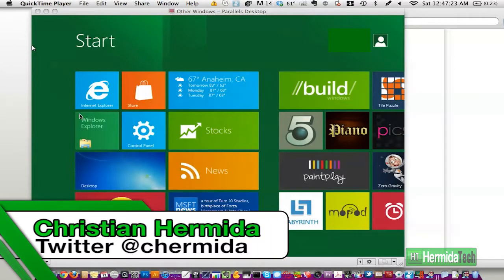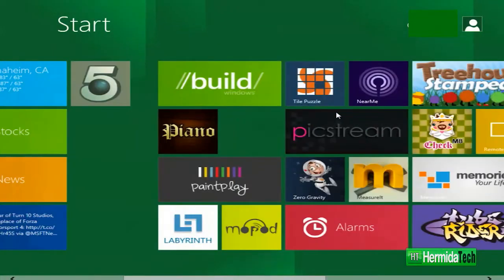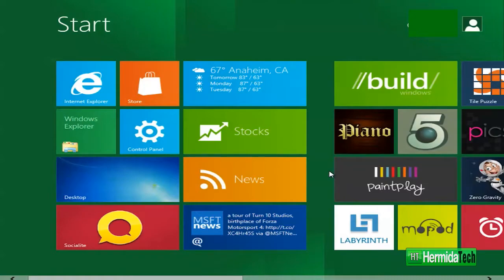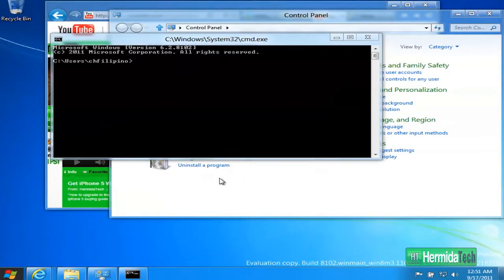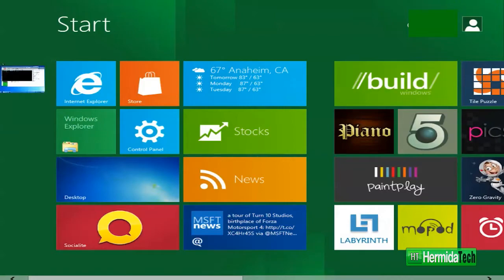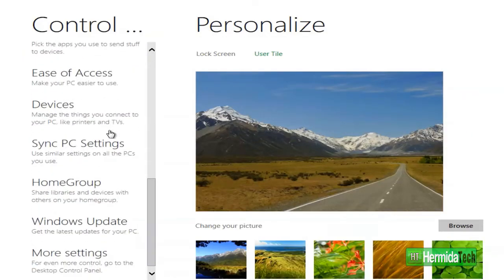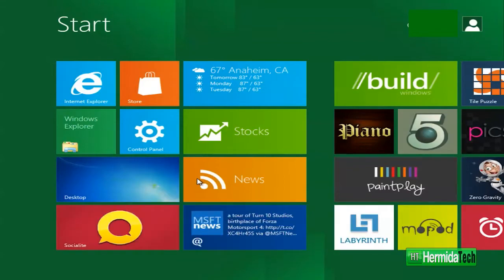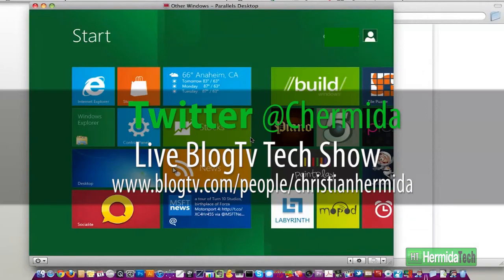Windows 8 Review: Developers Preview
Windows 8 Review Developers Preview on a Macbook Pro commentary by Christian Hermida of HermidaTech. Running via Parallels 7 on Snow Leopard.

I'm not too excited about Windows 8 and it's experience so far how about you?